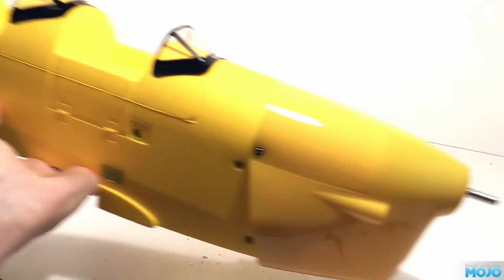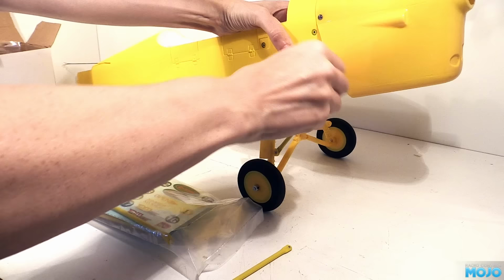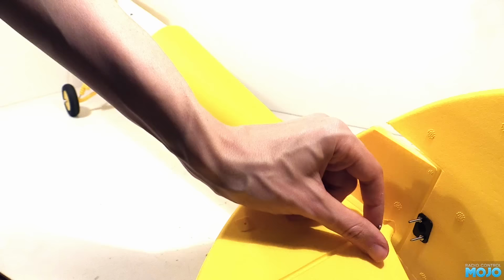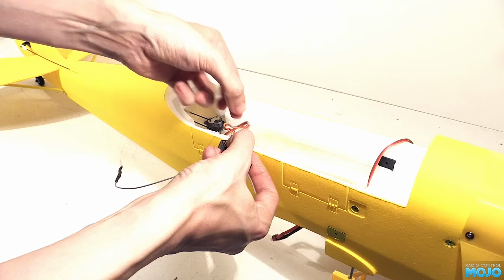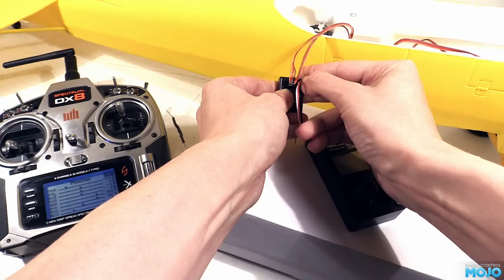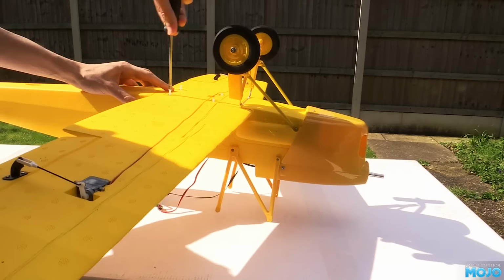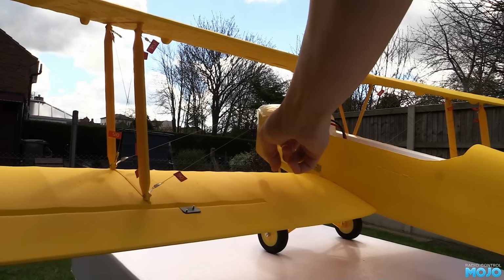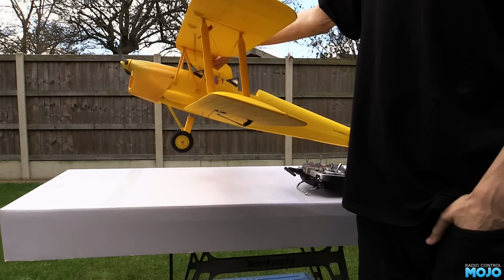Dynam Tiger Moth - 2 - Build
Lets build the Tiger Moth!

Today we’ve got an extra long video, it wasn’t worth splitting this one up into sections, there just wasn’t enough of it. A really easy kit to assemble.